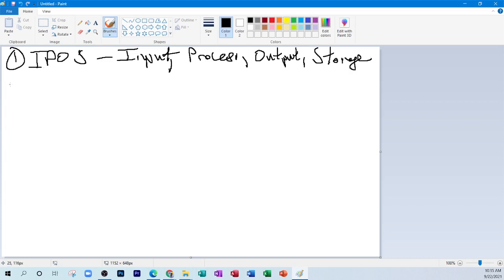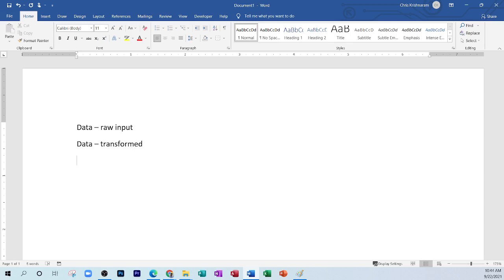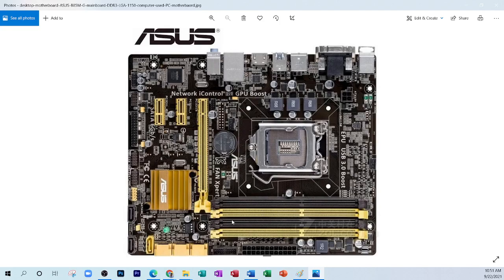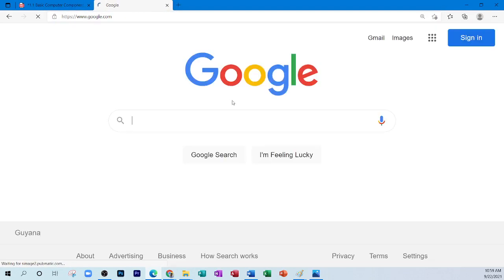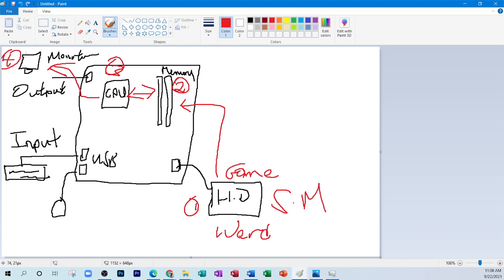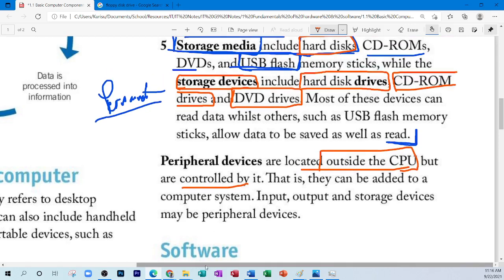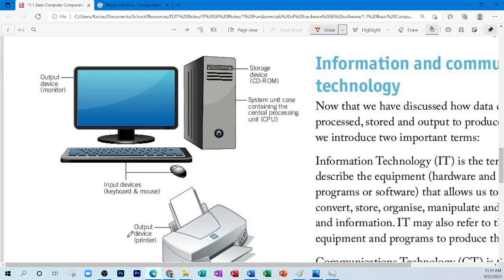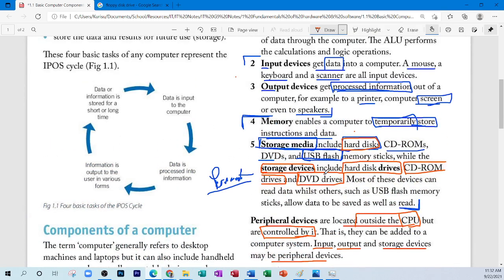1.1 Basic Computer Components Part 2 - 22/09/2021